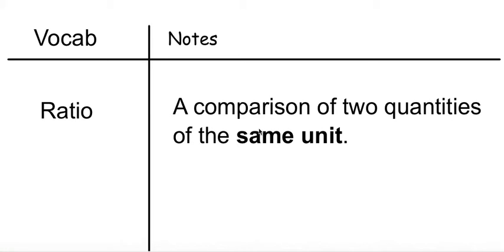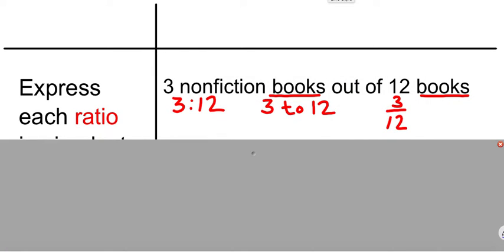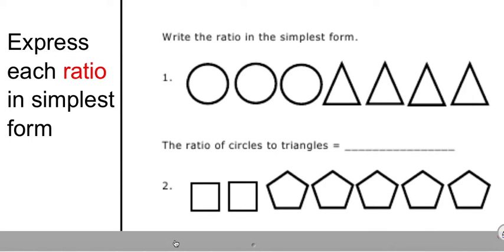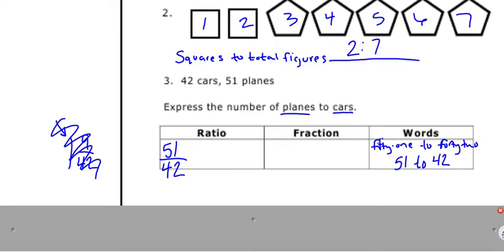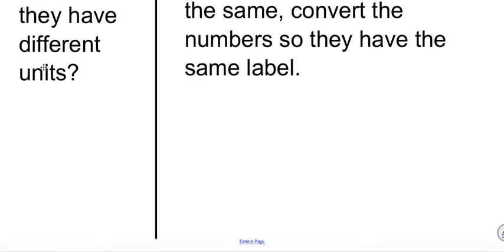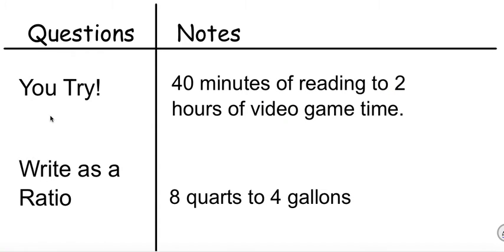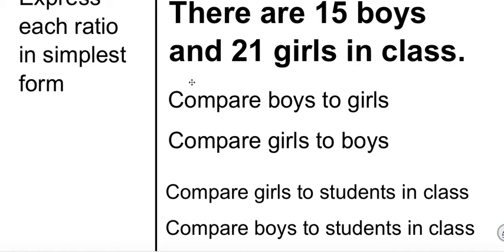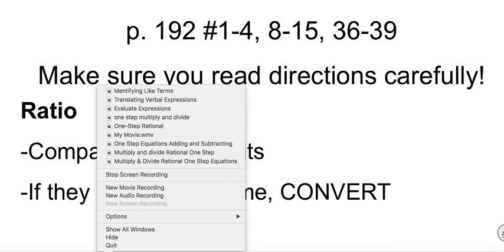Ratios Unit 4